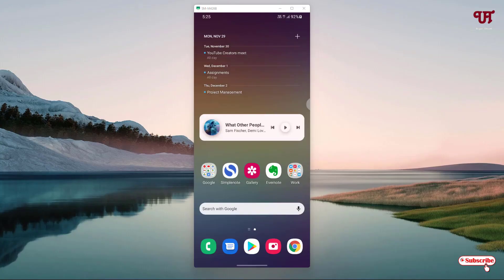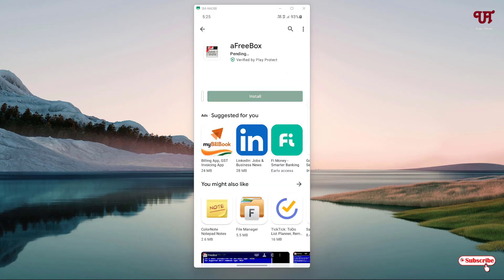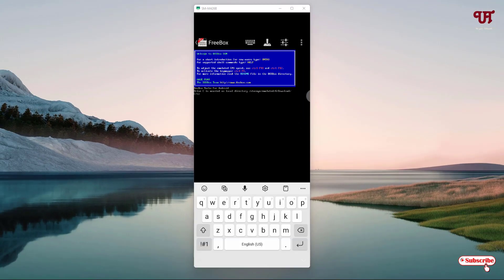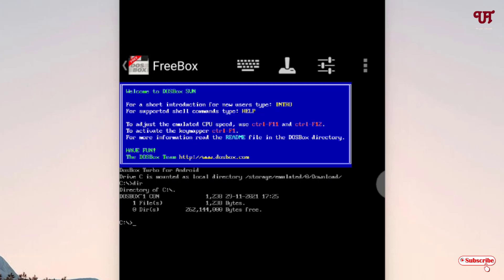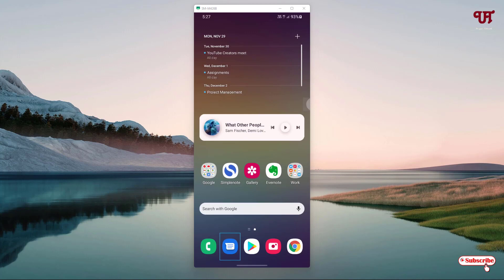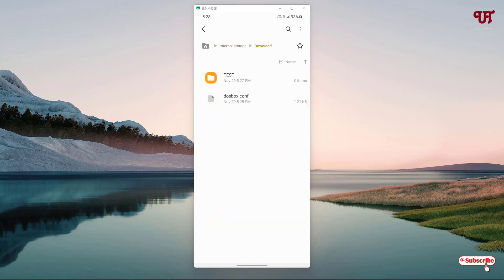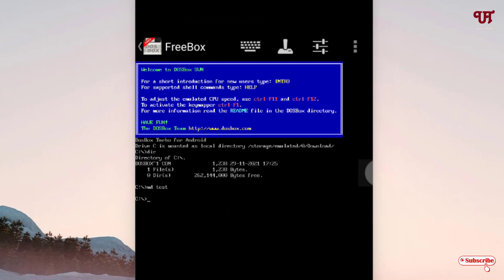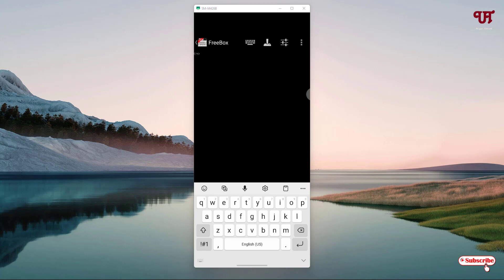How to get Windows Computer like " Command Prompt " in any Android Smartphones ?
This video tutorial is all about How to get Windows Computer like " Command Prompt " in any Android Smartphones.